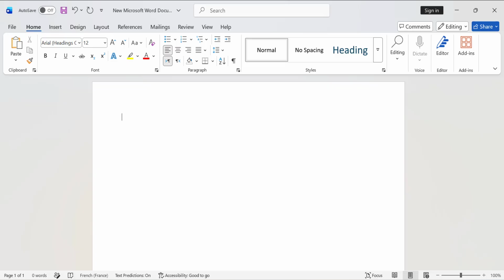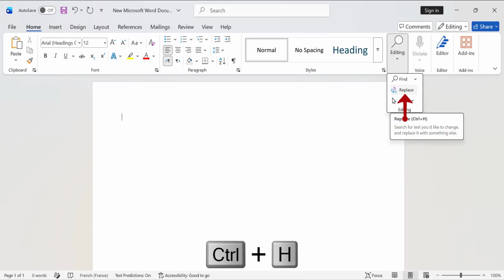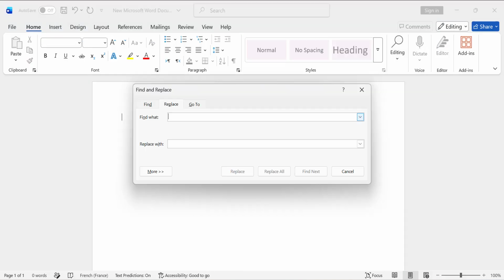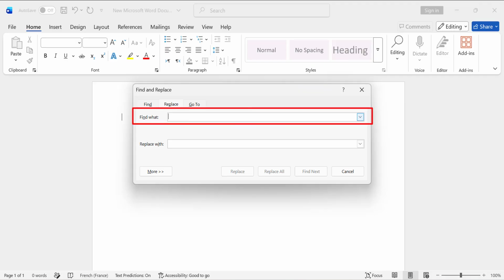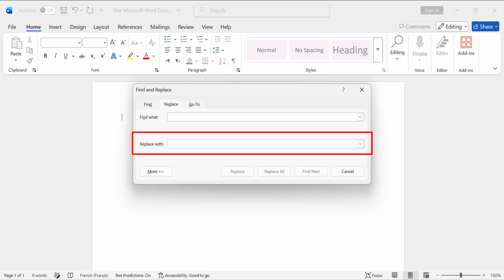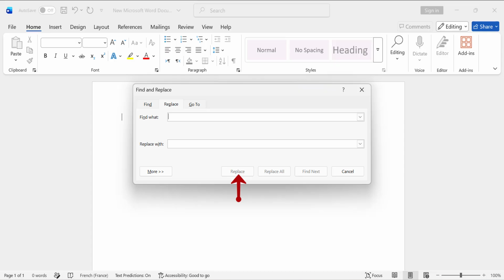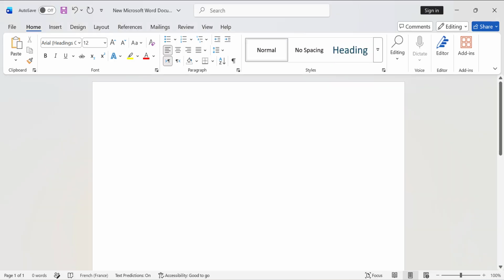How to Replace Words in Microsoft Word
💻 Learn how to replace words in Microsoft Word quickly using the Find and Replace feature.

⌨️ This Microsoft Word tutorial helps you edit documents faster, fix repeated text, and improve your workflow with useful Word shortcuts.

📄 The Replace tool in Word is perfect for changing names, correcting mistakes, and updating large documents in seconds.

🚀 Discover simple Microsoft Office tips that make document editing easier for beginners and advanced users.

🖥️ This video covers popular Microsoft Word features including Find and Replace, Ctrl + H shortcut, document editing, and text replacement tools.

📚 Improve your productivity with easy Word editing techniques and useful keyboard shortcuts for Windows users.

🔥 Microsoft Word remains one of the most powerful tools for creating and editing professional documents quickly and efficiently.

Microsoft Word tutorial, Find and Replace in Word, Replace words in Microsoft Word, Ctrl H shortcut, Word editing tips